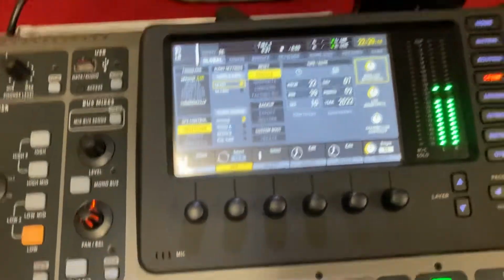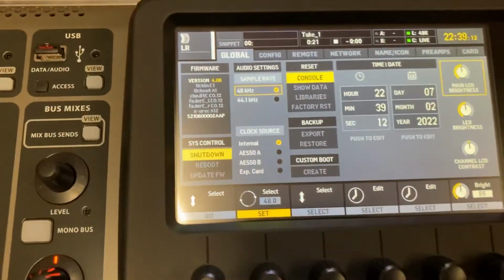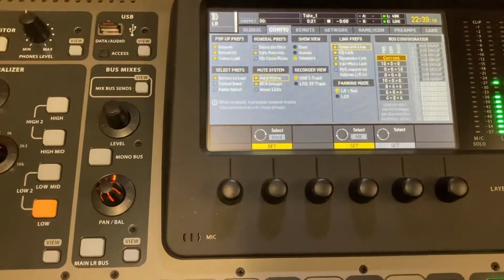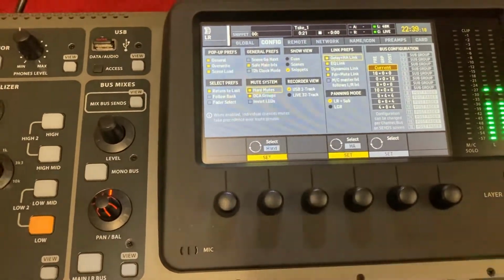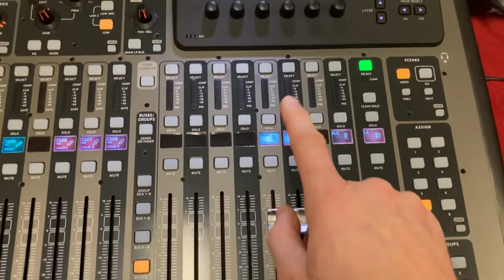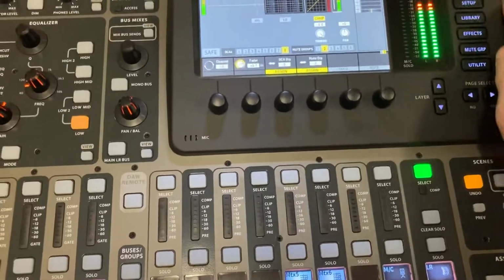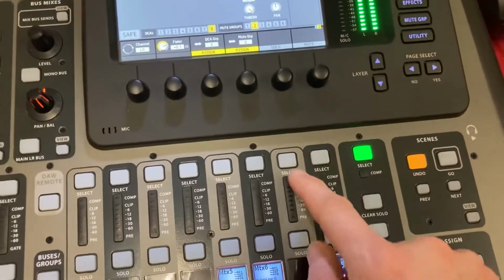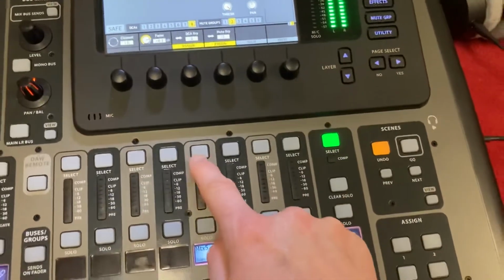X32 Compact Firmware 4.06 issues?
Video for Behringer Support Case.
If anyone stumbles over this one - let me know if you‘re having the same issues!